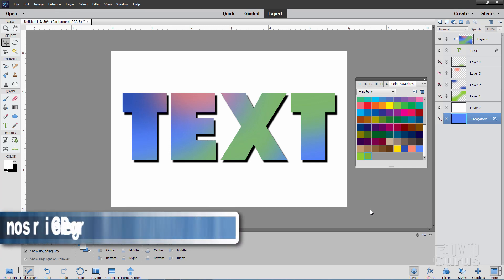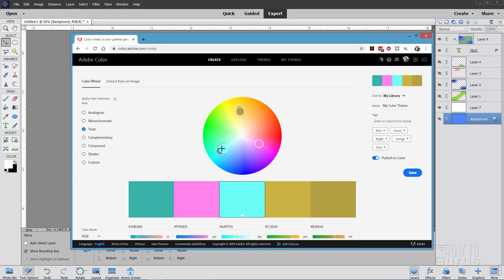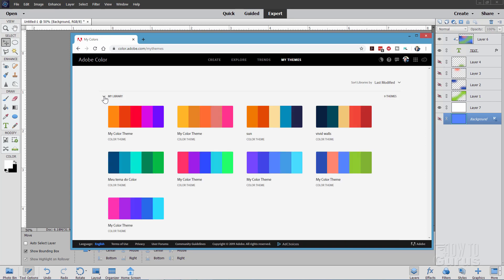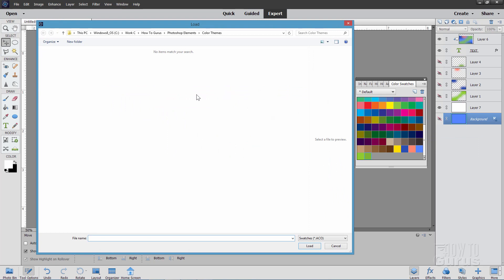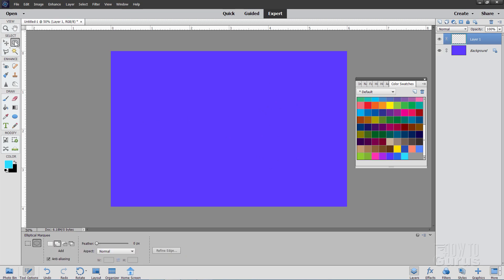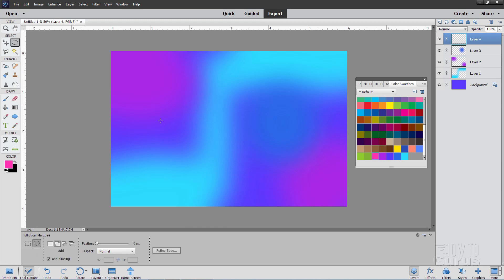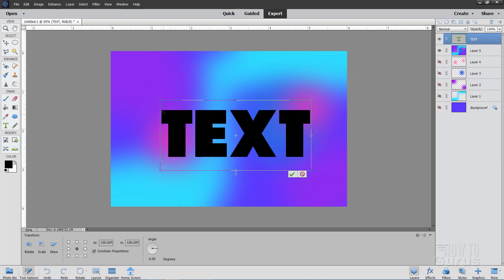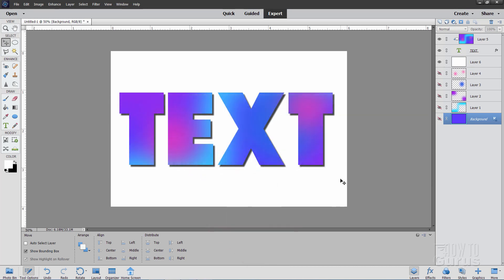How You Can Make a Custom Random Photoshop Elements Gradient Fill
Photoshop Elements Gradient Fill Text. I show you how to make a Custom Photoshop Elements Gradient Fill using the Color Tool at Adobe.com to pick a pleasing Color Palette. The real key to making a nice looking gradient is to pick the right colors and that is where the Adobe Color Tool comes in handy. I also show you how to easily transfer the colors from the color tool over to Photoshop Elements.